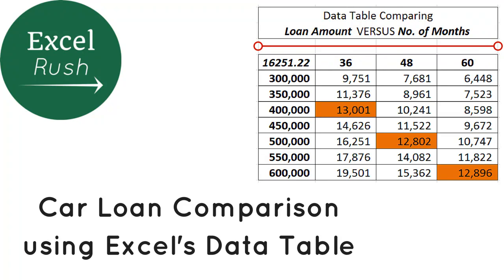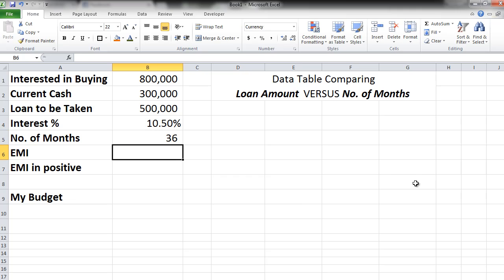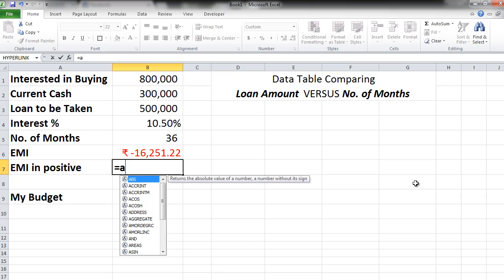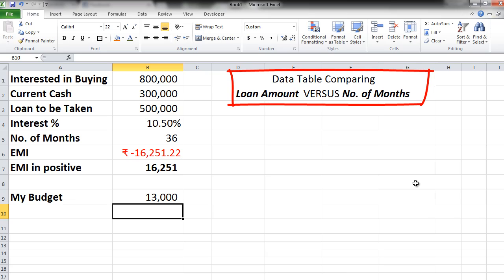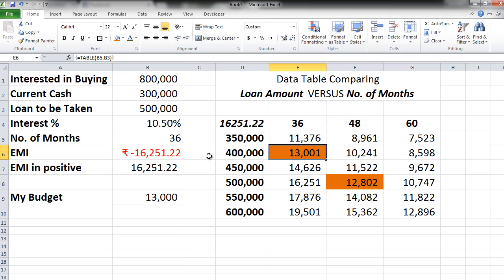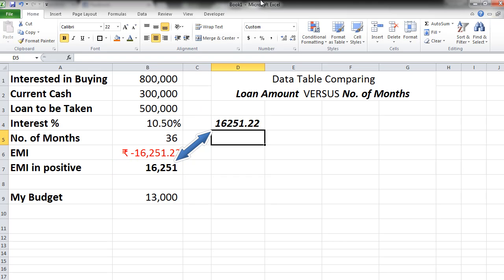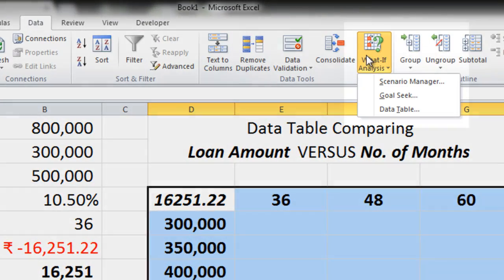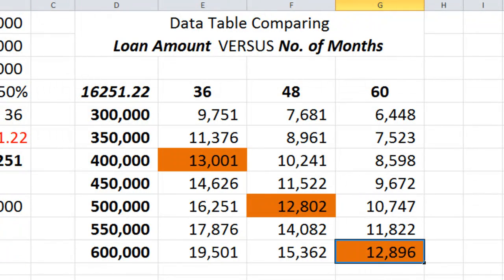How to use PMT function | Car Loan Comparison using Sensitivity Analysis in Excel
You want to buy a car of Rs. 8 Lakhs, but have an EMI per month budget of only Rs. 13,000.
Which car should you buy?
How much down payment of cash do you need to make?
Your loan should be taken for how many months?

Compare multiple car loan options using Excel's Data Table (Sensitivity Analysis), under What-If-Analysis.

for my free blog to learn Excel in-depth.

Rushabh Shah is an expert in training Professionals & Students in Excel's Advanced features & formulas. These tutorials are simply a way to spread the knowledge and make people more productive using Excel.